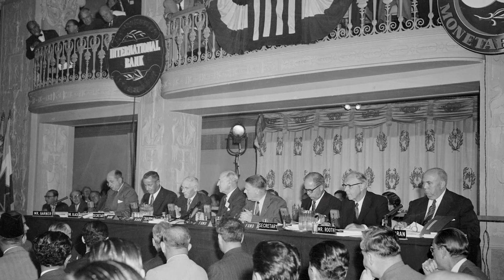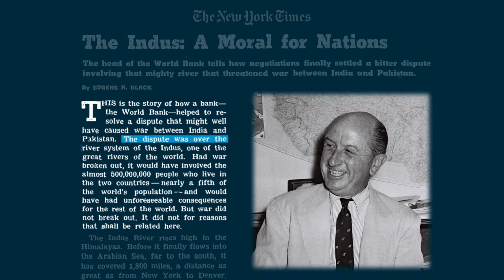Water for Peace: What is Water Diplomacy and What Can it Do?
Global water supplies are shared resources. Worldwide, 313 international river basins, shared by 150 countries, cover half the Earth’s land and are home to half its population. Around this year’s World Water Day theme of Water for Peace, David Michel, Senior Fellow at the CSIS Project on Water Security and the Global Food and Water Security Program, explains the role of water diplomacy in promoting cooperation and preventing, reducing, or peacefully resolving conflicts over shared water resources.

This episode of the Watershed video series is made possible with the generous support of Henrietta Fore.
A nonpartisan institution, CSIS is the top national security think tank in the world.
to find more of our work as we bring bipartisan solutions to the world's greatest challenges.